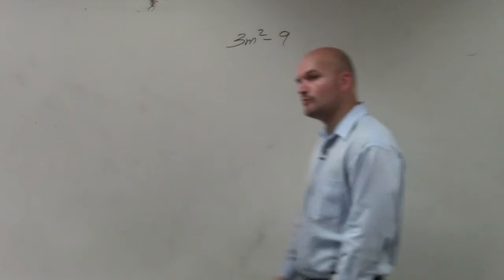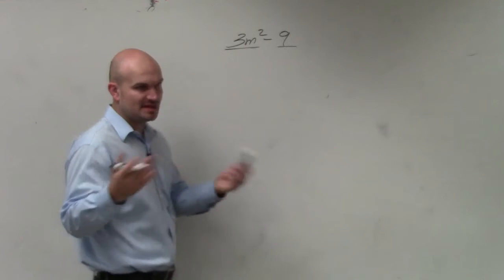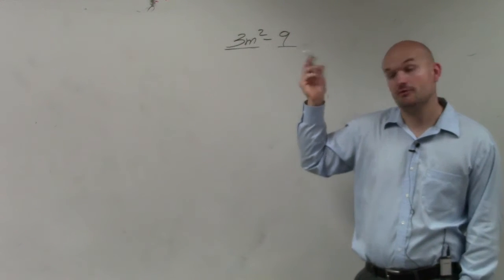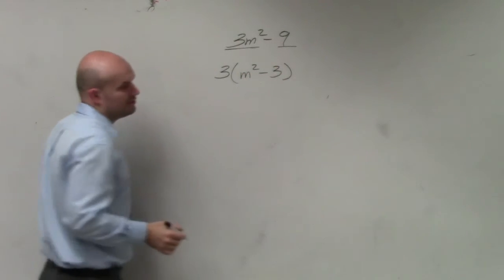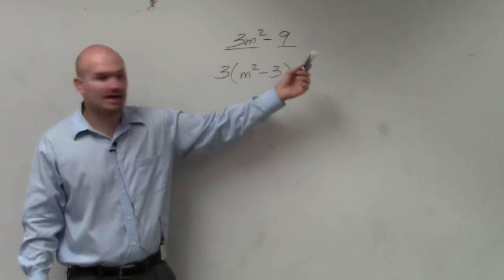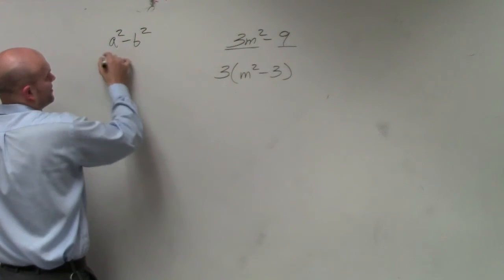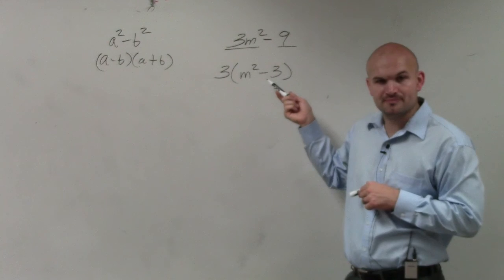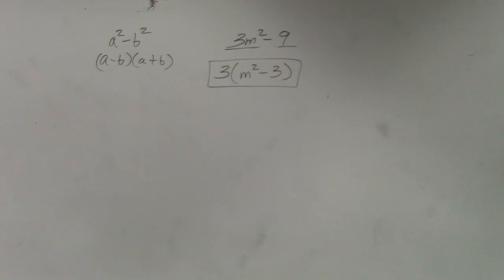Learn how to factor out the GCF from a binomial